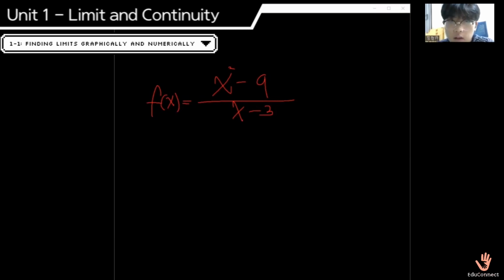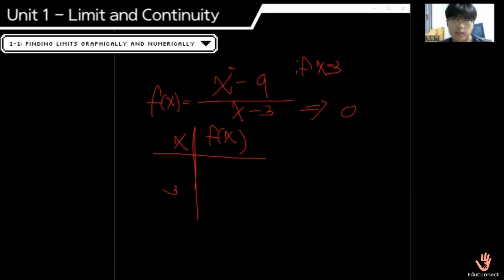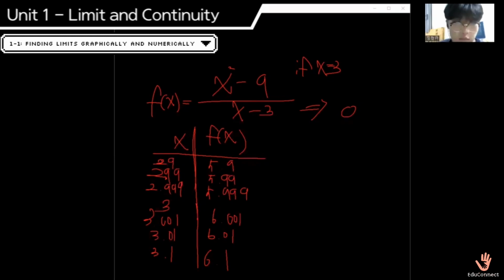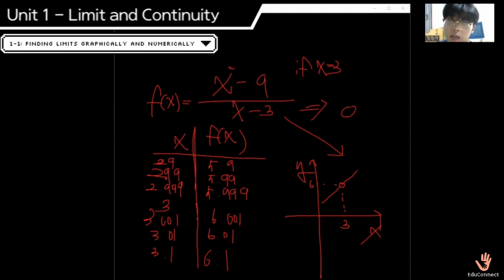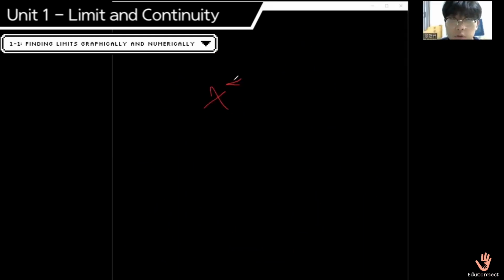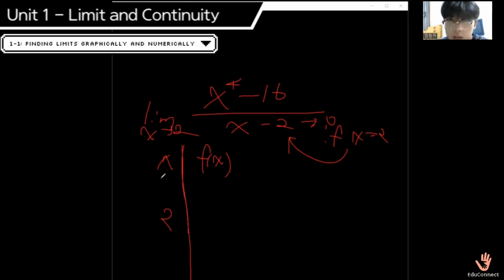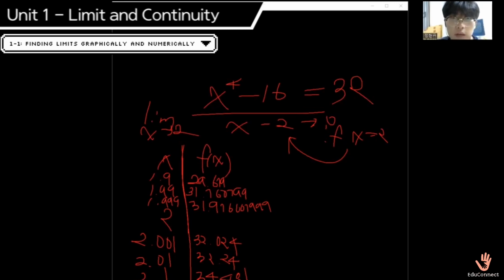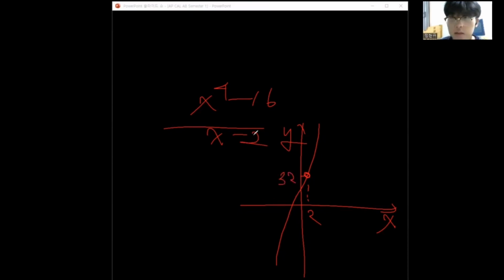Hyeongyu's AP Calculus Unit 1: Limit and Continuity Part 1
In this inaugural unit of Hyeongyu Jeong's AP Calculus AB course, students embark on a journey into the world of limits and continuity. The first segment, "Visualizing and Calculating Limits," serves as a stepping stone for students as they navigate the uncharted territory of calculus. Through a dual approach of graphical exploration and numerical computation, students develop an intuitive understanding of how functions behave as they approach specific points. By mastering this essential skill, students lay the groundwork for a comprehensive understanding of calculus, enabling them to confidently progress to subsequent units that delve deeper into derivative analysis and integration techniques.